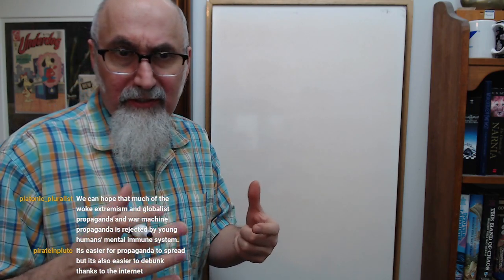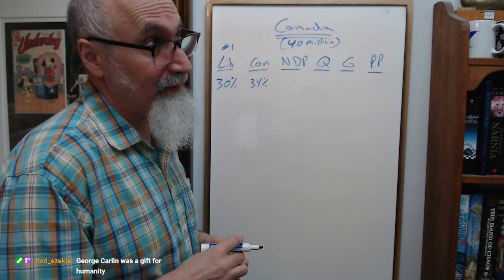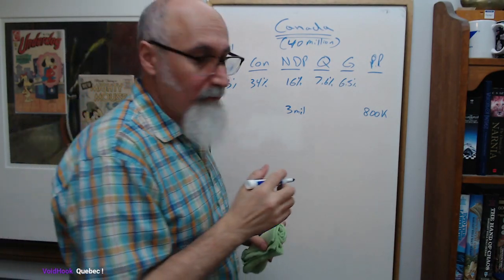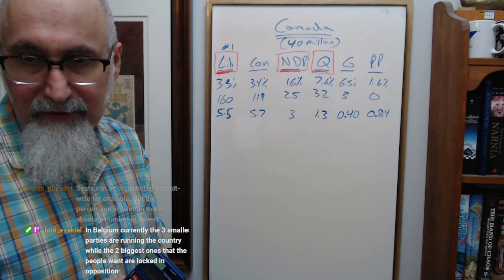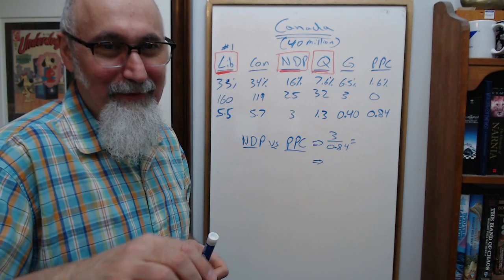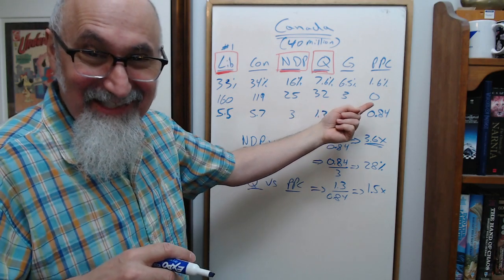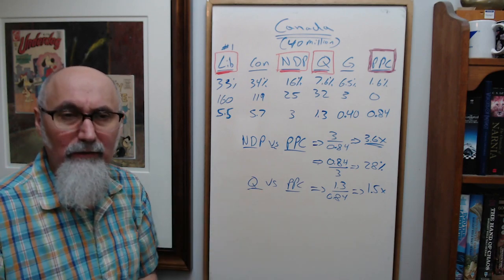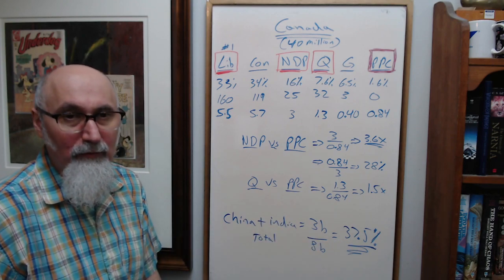Political Mathematics: Canadian Elections and the Illusion of Democracy [ASMR Math, SEE NOTE]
NOTE - CORRECTION: I Read the percentage data incorrectly from the website. The percentages are actually:
Lib: 32.6%, Con: 33.7%, NDP: 17.8%, Q: 7.6%, G: 2.3%, PPC: 5.0%

ARTICLE: Anomalies, Prisons, and Geophysics: How Governments Use Data and How to Stop Them

***CRYPTO***
▶️ As well as Cryptocurrencies:
Bitcoin (BTC): 1Peam3sbV9EGAHr8mwUvrxrX8kToDz7eTE
Bitcoin Cash (BCH): 18KjJ4frBPkXcUrL2Fuesd7CFdvCY4q9wi
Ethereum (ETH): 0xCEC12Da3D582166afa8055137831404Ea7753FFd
Ethereum Classic (ETC): 0x348E8b9C0e7d71c32fB2a70DcABCB890b979441c
Litecoin (LTC): LLak2kfmtqoiQ5X4zhdFpwMvkDNPa4UhGA
Dash (DSH): XmHxibwbUW9MRu2b1oHSrL951yoMU6XPEN
ZCash (ZEC): t1S6G8gqmt6rWjh3XAyAkRLZSm9Fro93kAd
Doge (DOGE): D83vU3XP1SLogT5eC7tNNNVzw4fiRMFhog

Peace.

chycho

Peace,

chycho